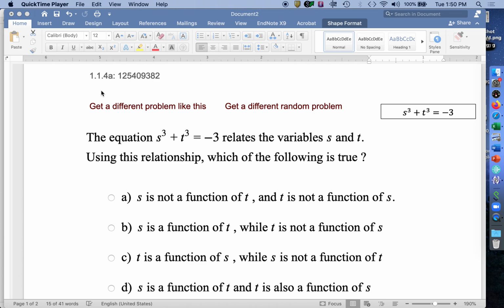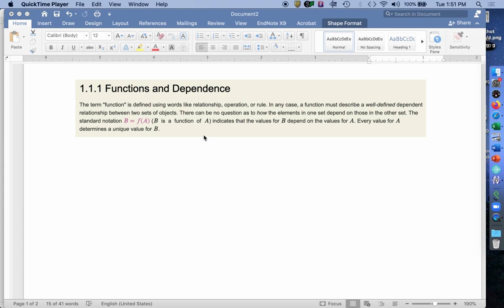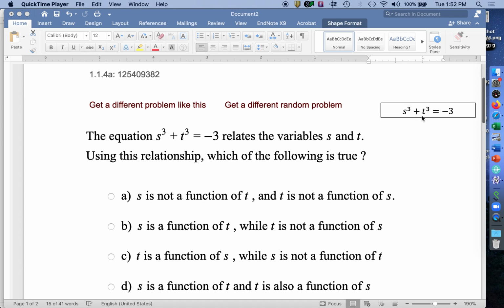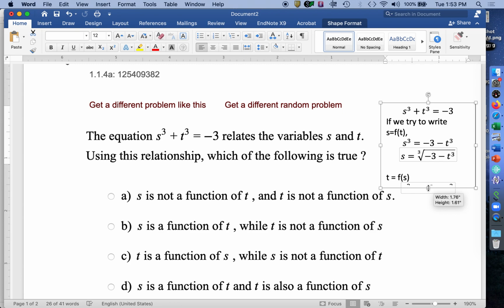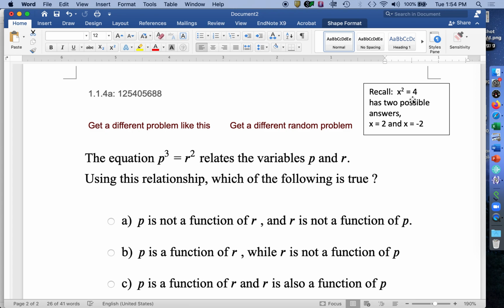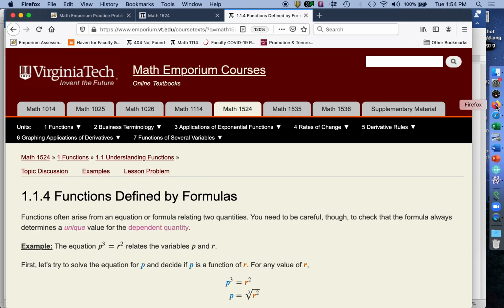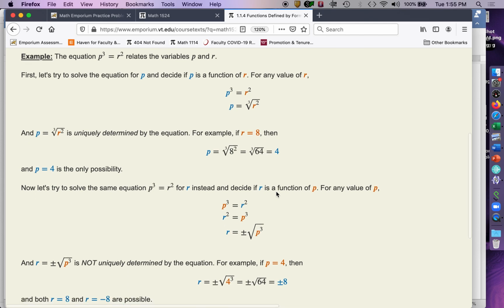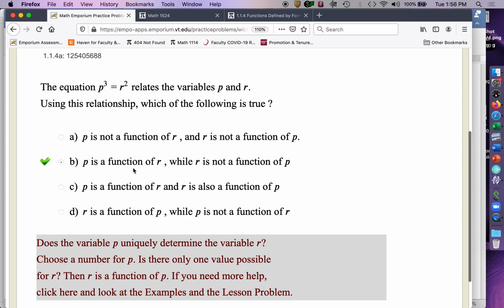1.1.4a Math 1524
This video shows solutions to a couple of problems from Math 1524, type 1.1.4a.